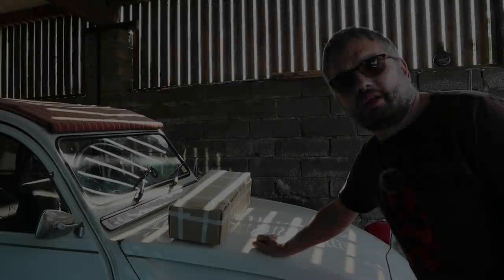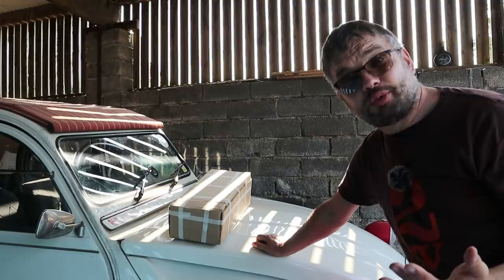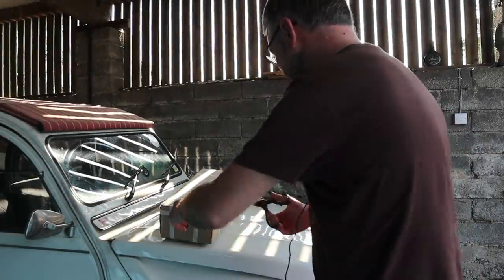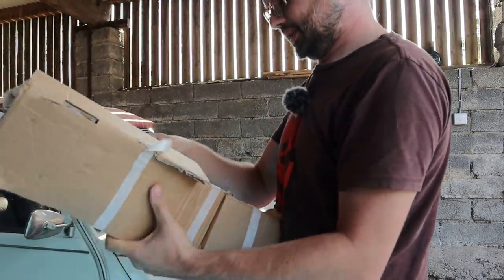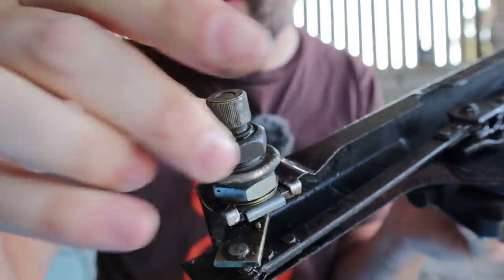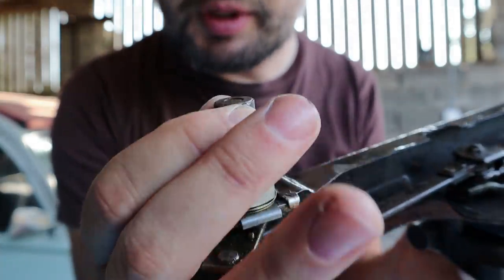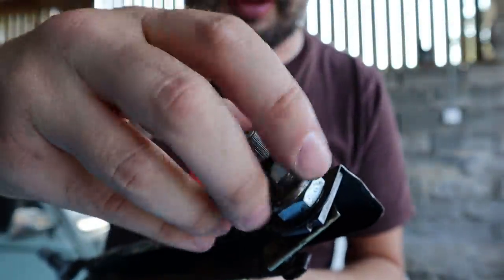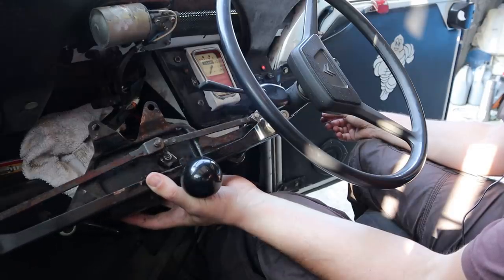2CV Windscreen Wipers - AGAIN! Spindle refurb Part 3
This one contains some hot lathe action! How not very HubNut. Will refurbished spindles sort out my Citroen 2CV's wiper issue? Cheers to Colin for the making and fitting new spindle bushes.

where you'll also find support options.